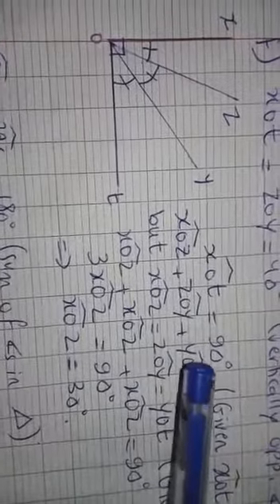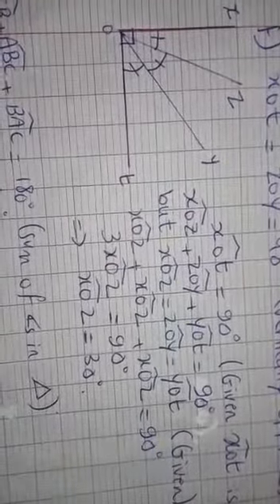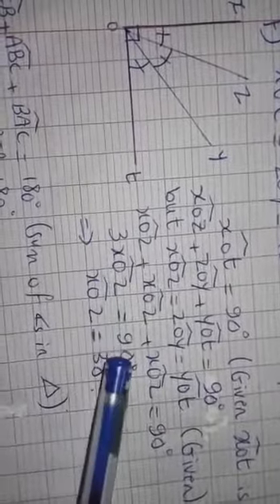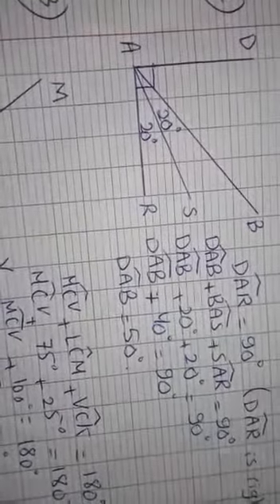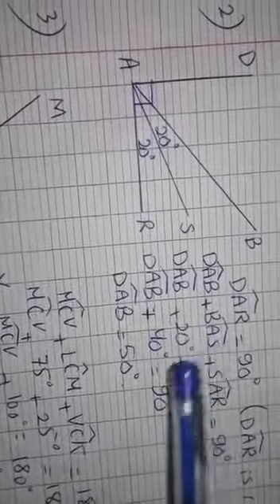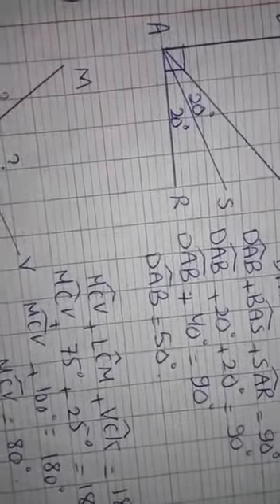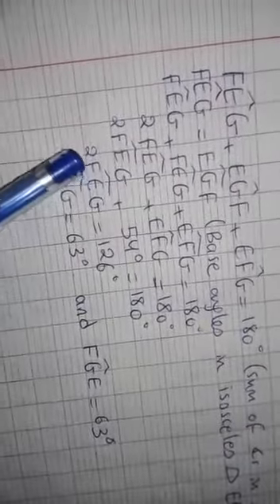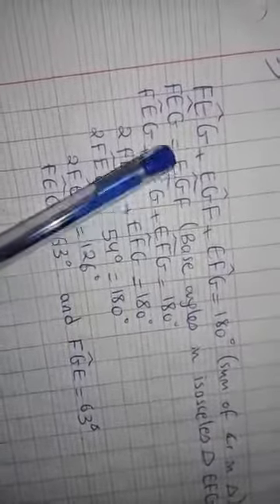8 October 2020